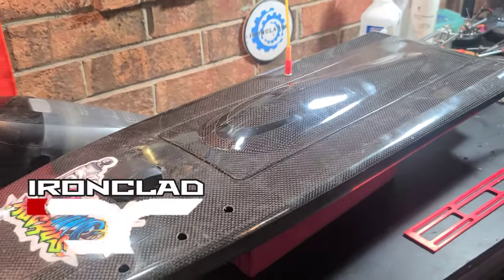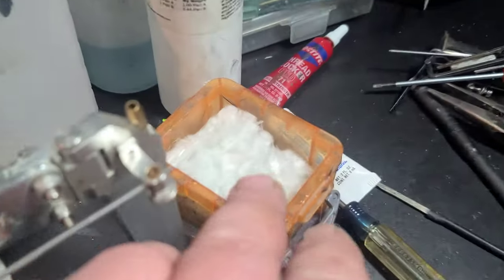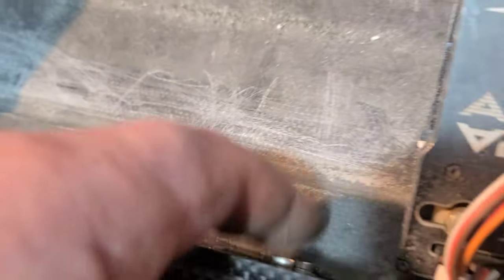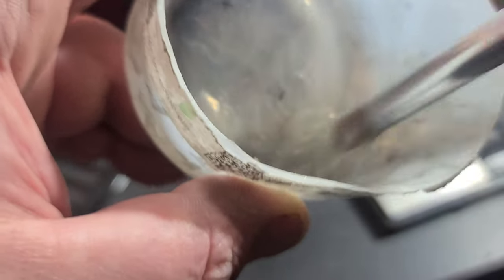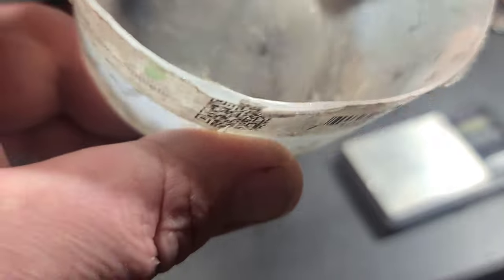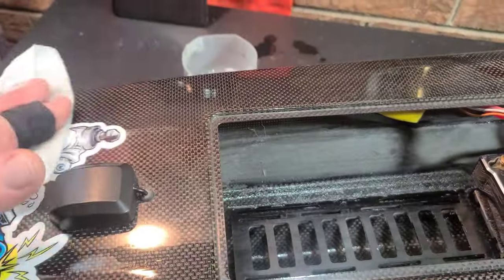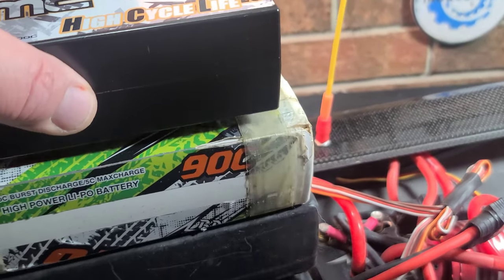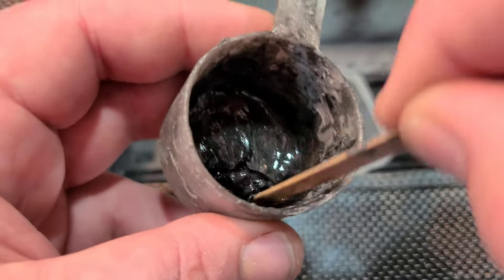How I Replaced The Battery Tray In My Oxidean Marine Dominator - FE Rc Boat Battery Tray Install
Use BIGBISTHEMAN (all caps) 5% 0FF ANY HULL & HARDWARE

VENOM CARBON EPOXY